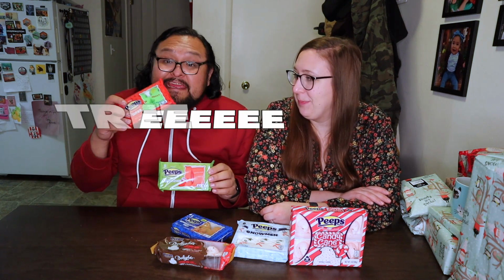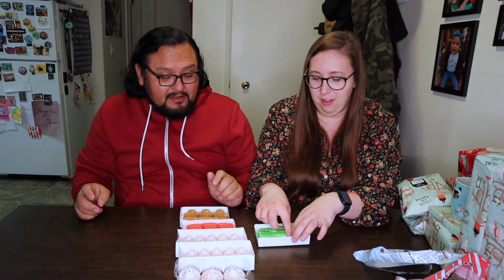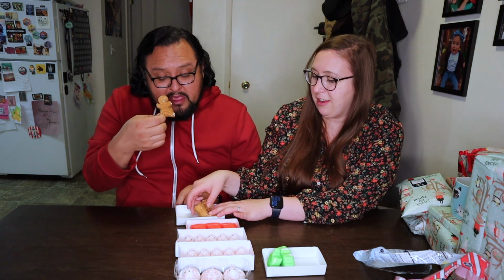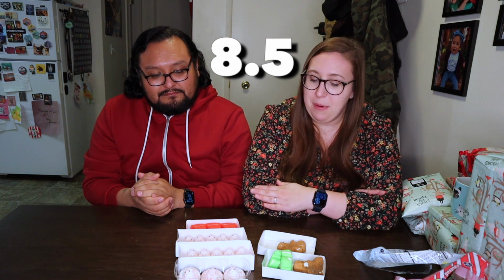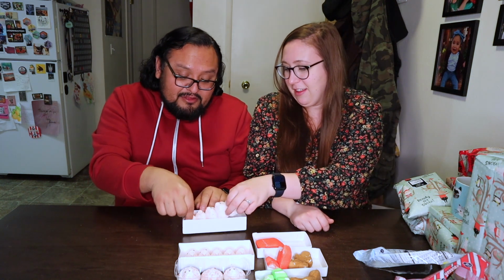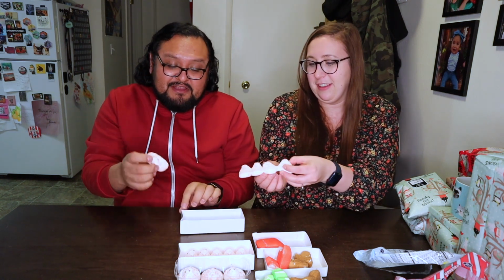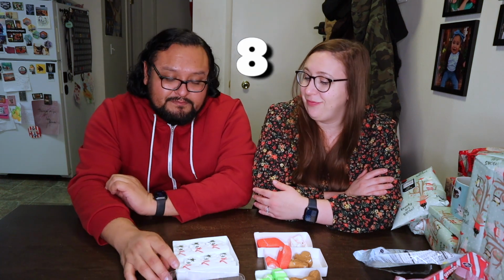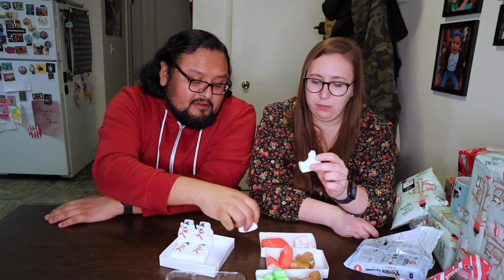Are Christmas Peeps Good?? - The AMPM Show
AMPM test their might and see if they can take on the Christmas Peeps for their "12 Days of Vlogmas" series. AMPM rate each flavor and see how many Peeps can PM fit in her mouth. You will never know unless you watch the latest video from the AMPM Show. Enjoy this crazy video!!